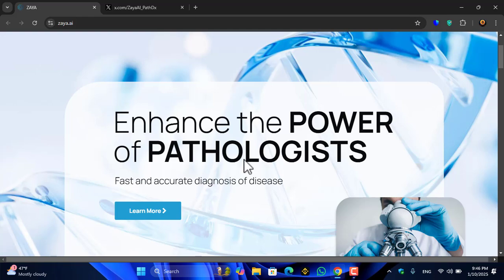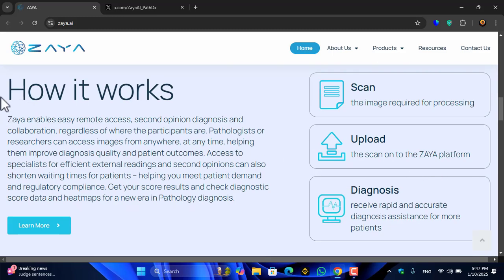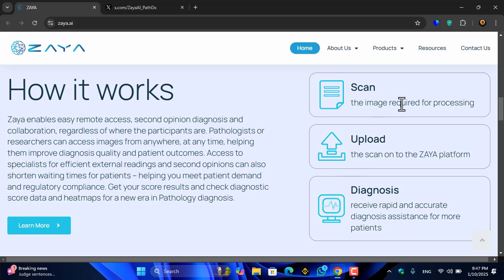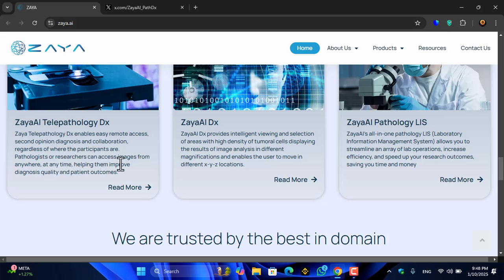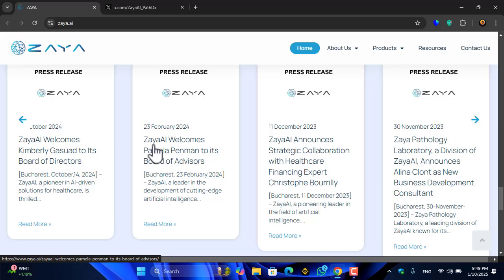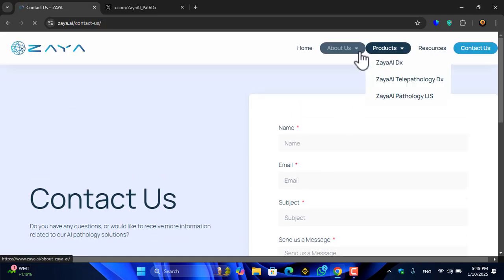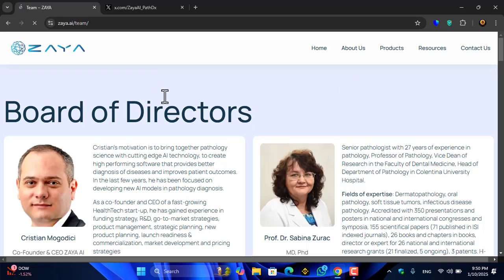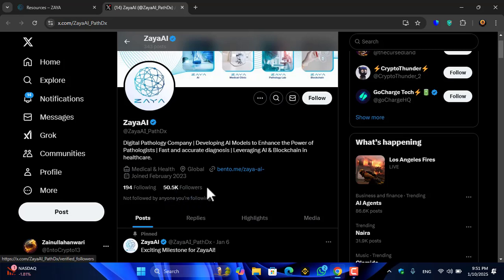🐾 ZAYA = Using AI To Makes Disease Diagnosis Faster and Smarter" 🐾 CryptoDoge 🐶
wow! another such cool project for you 🍗

🚫 There is no financial advice on my channel, always do your own research!

⛔ I don't take responsibility for the lost funds.